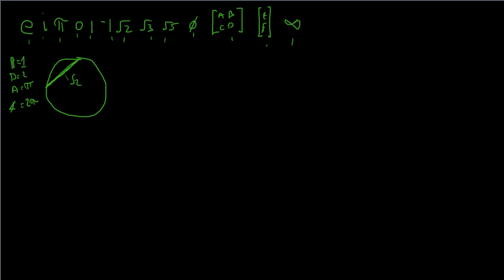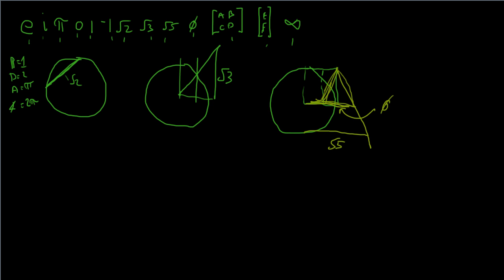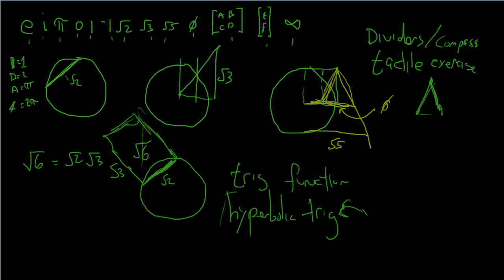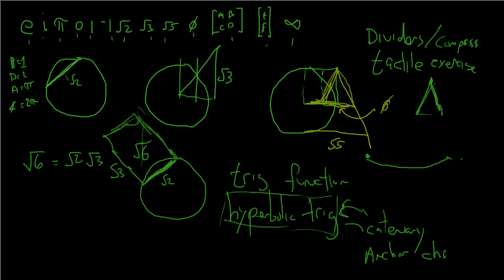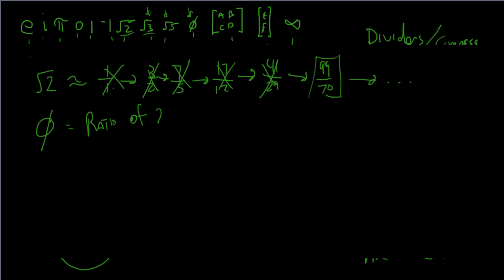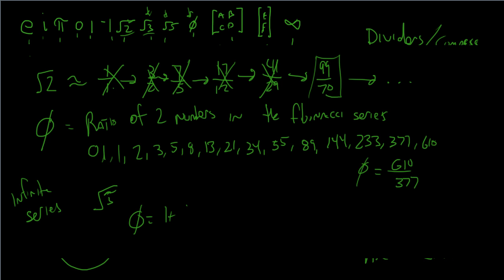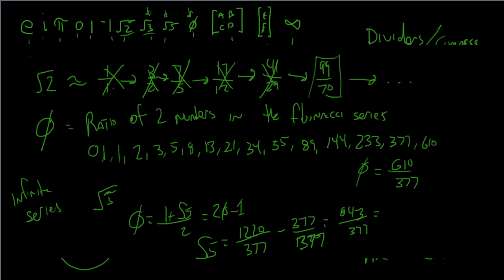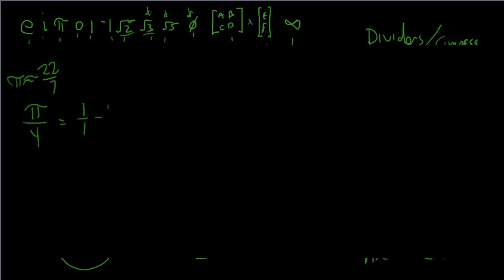Using Sequences and Series to approximate key values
Irrational numbers are often best expressed via geometry but they also can be approximated by infinite sequences and series.